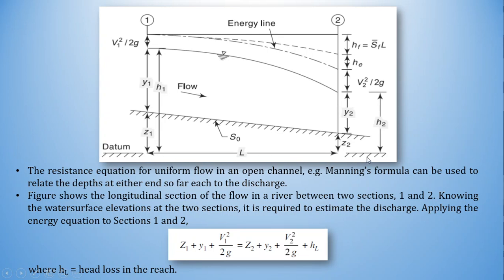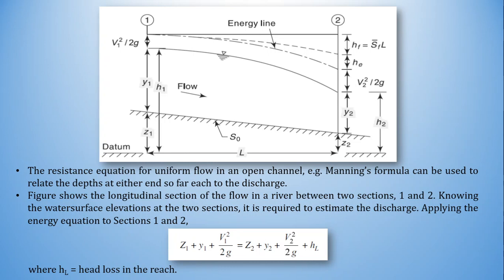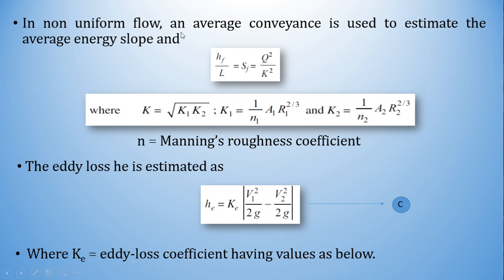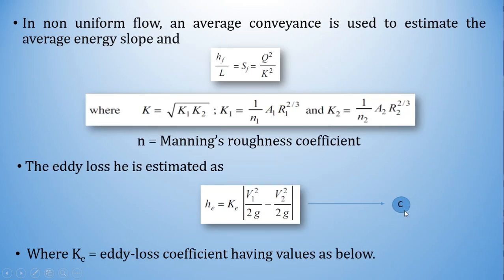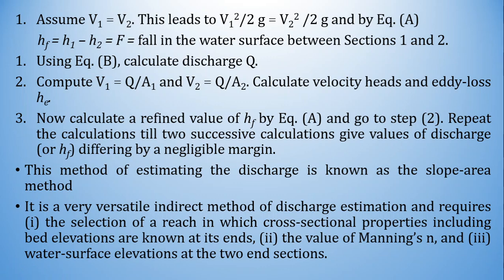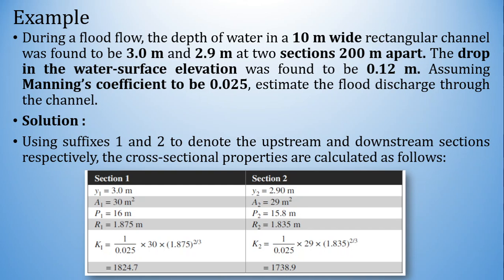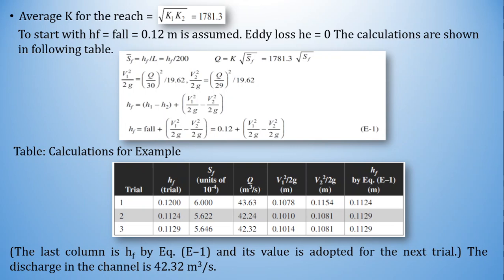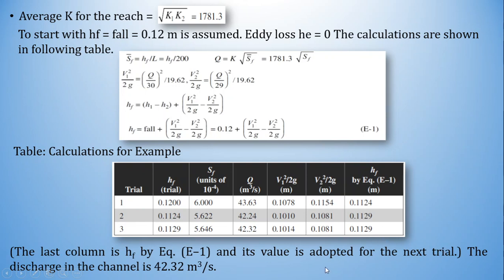Stream Gauging- Slope Area Method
This video illustrates slope-area method for measurement of discharge through a stream.